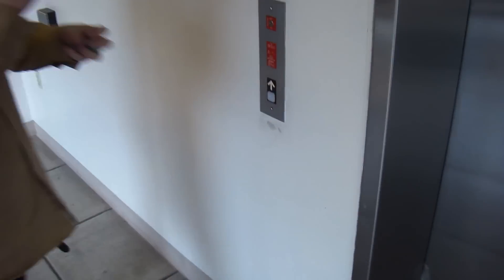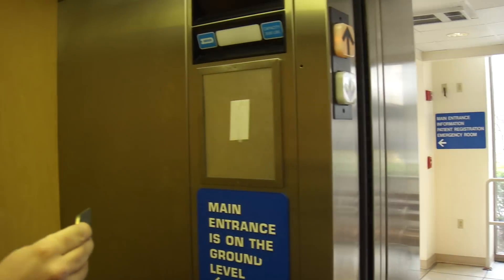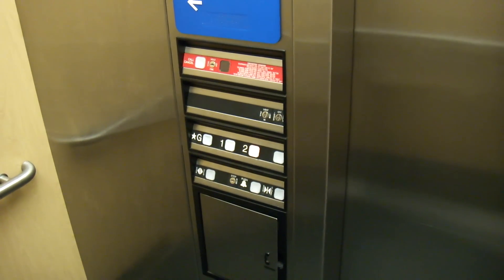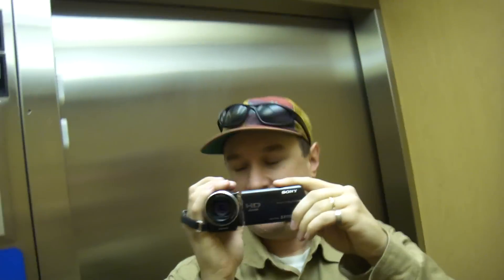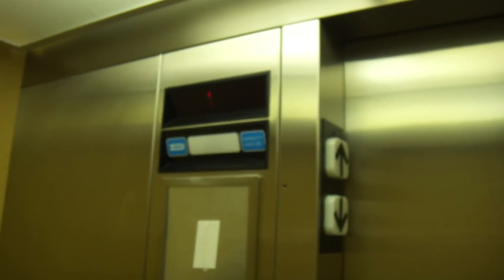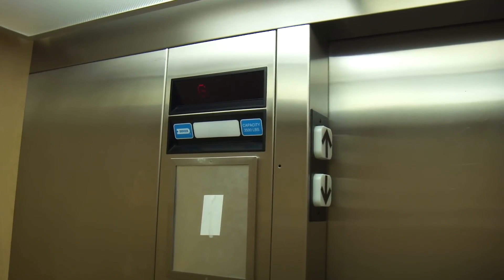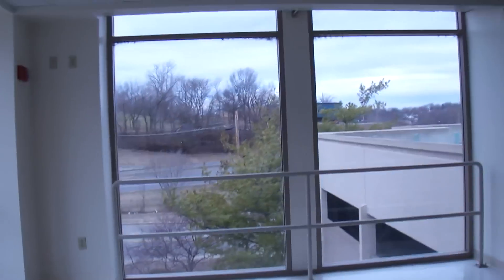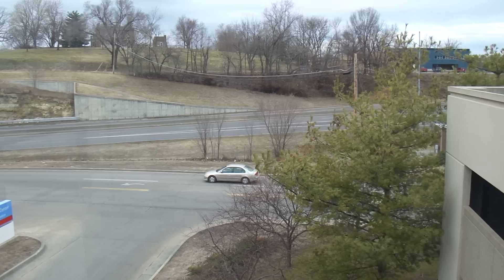Dover Hydraulic Elevator at St. Mary's Hospital Parking, Jefferson City, MO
[Featuring Dieselducy]  What filming trip would be complete without a Dover Impulse? Follow me on: